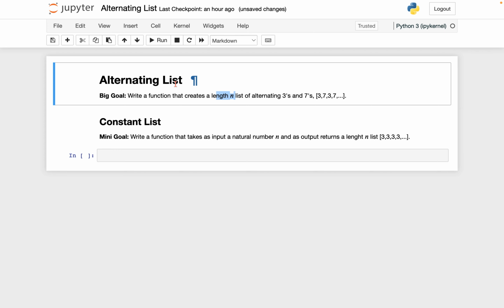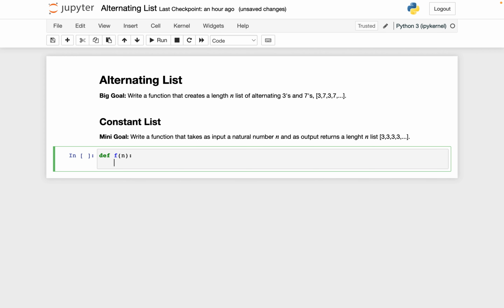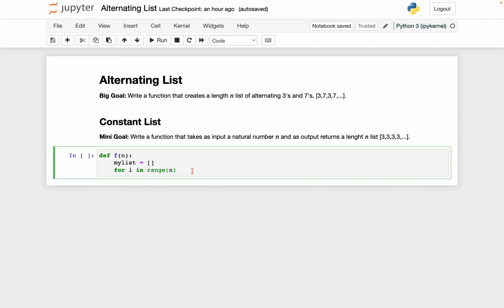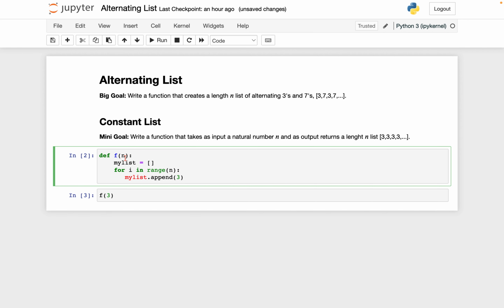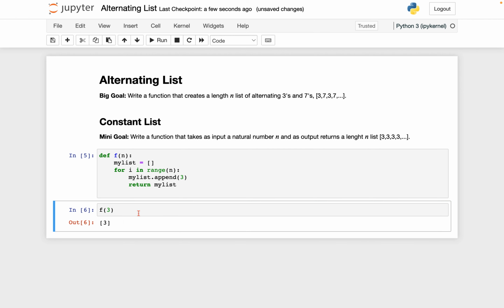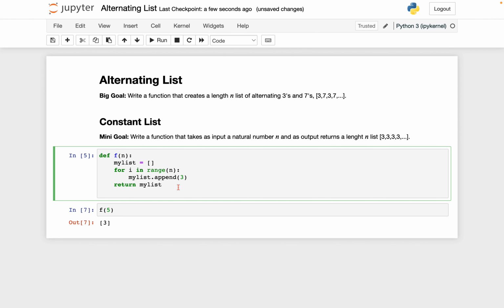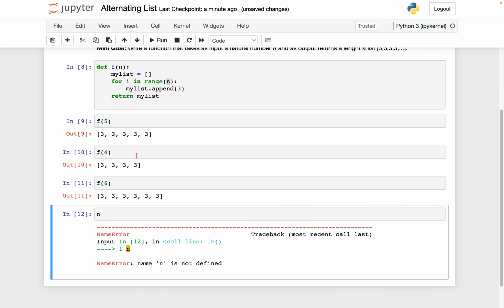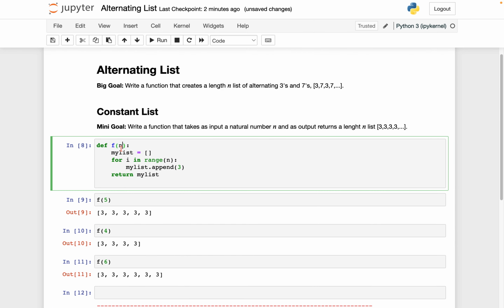Constant List | Alternating List Part 1